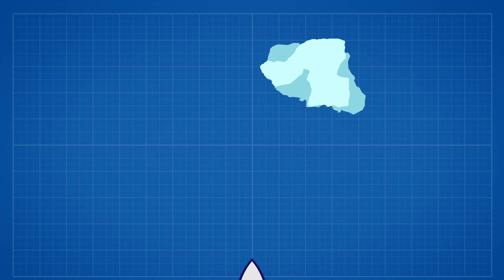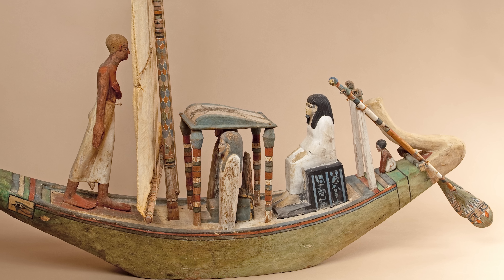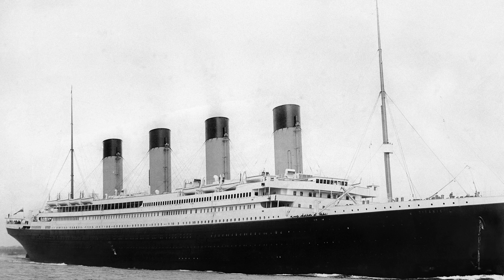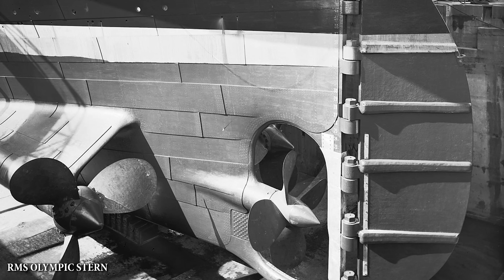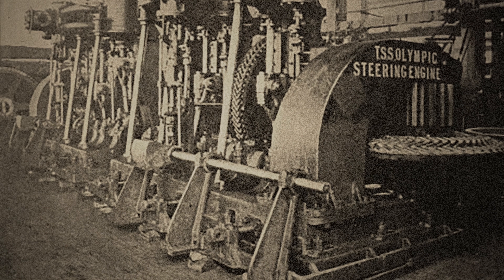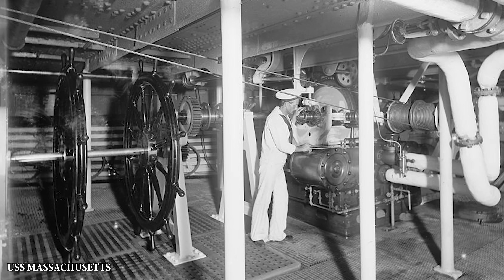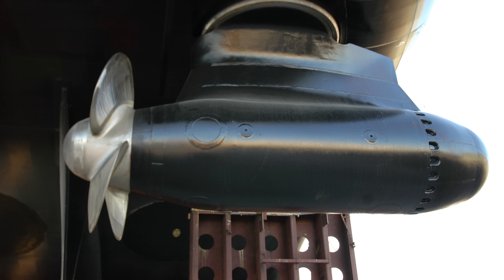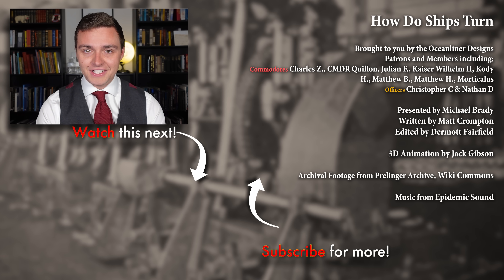How Do Ships Turn?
It's easy to imagine how small, ancient boats of old would steer through the seas - simply stick an oar in the water and let physics do the rest. But how does a behemoth passenger liner do it? How does one wrest such control (or in some cases, not) over such a significant machine of metal and wood?

Today, explore the humble beginnings and vast technological advancements of ship steering; that allow for full control over some of the largest vehicles in the world.

00:00 Intro
01:30 Early Evolutions
04:37 The Wheel and Steam Steering
07:42 Telemotor
09:29 Emergency Steering Compartments
10:08 Modern Systems
13:34 Outro